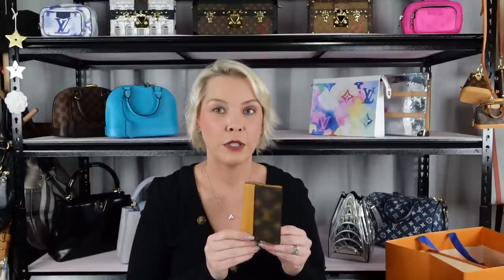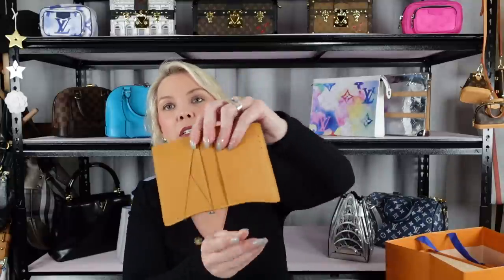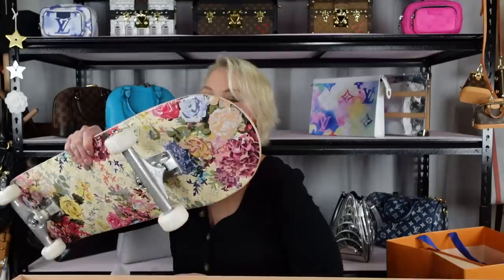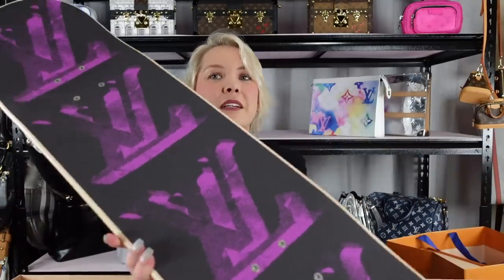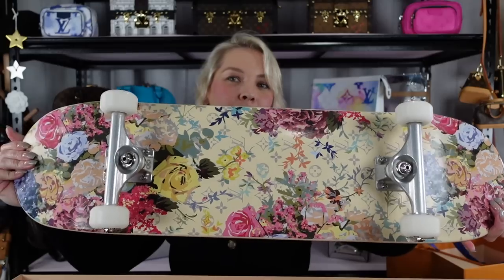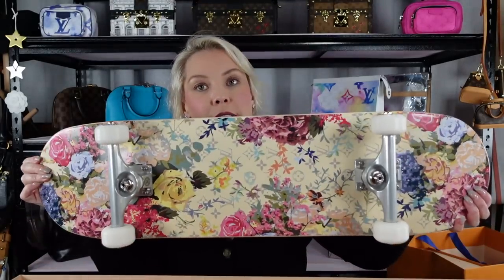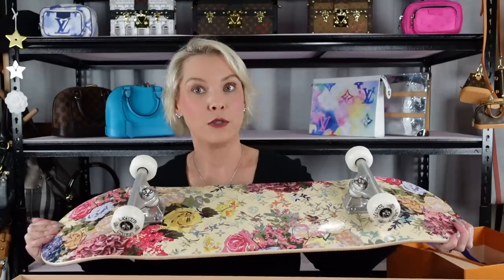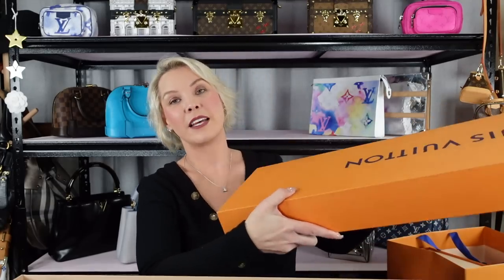Virgil's Men's Fall/Winter 2022 Louis Vuitton Unboxing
Come unbox the 4 new Louis Vuitton items I ordered from the Men's Fall/Winter 2022 collection